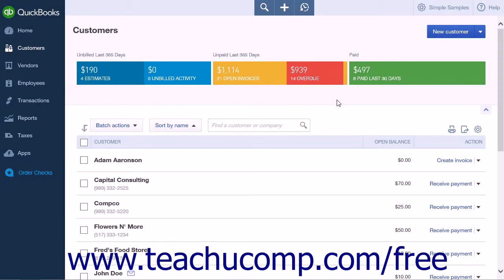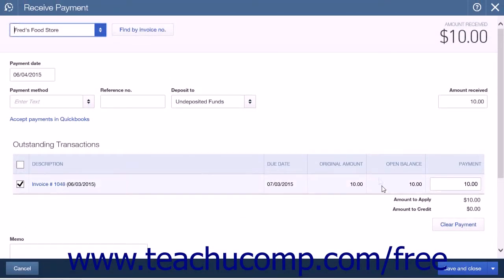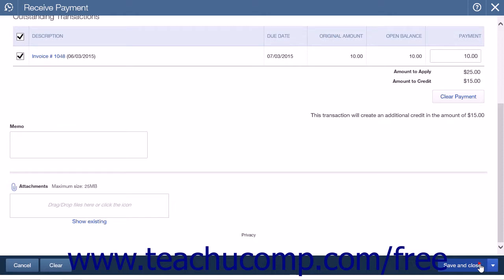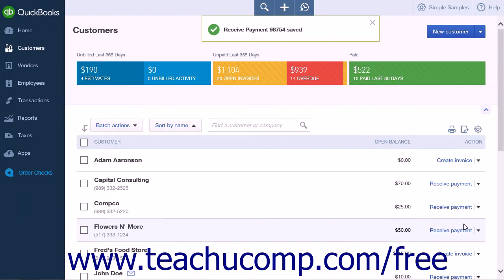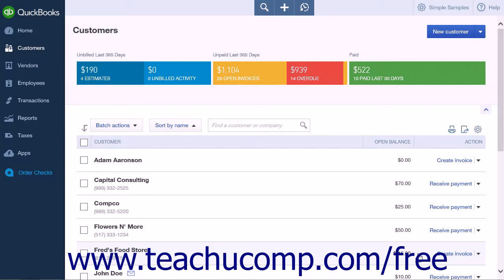QuickBooks Online Plus 2015 Tutorial Entering Overpayments Intuit Training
Learn about Entering Overpayments in QuickBooks Online Plus 2015 A clip from Mastering QuickBooks Online Made Easy. - the most comprehensive QuickBooks Online tutorial available. Visit us today!